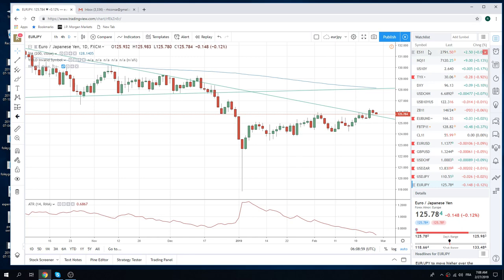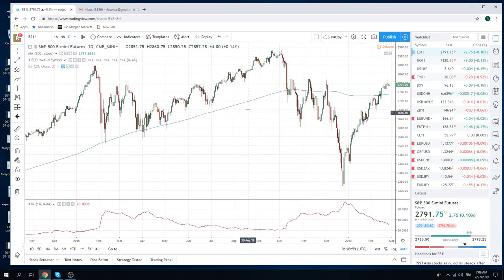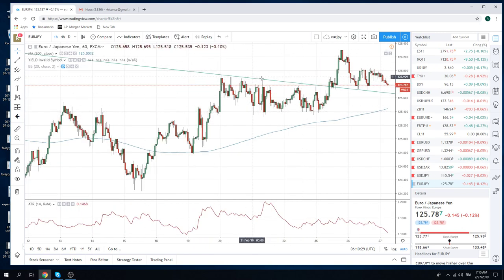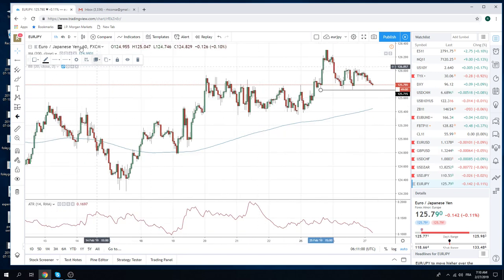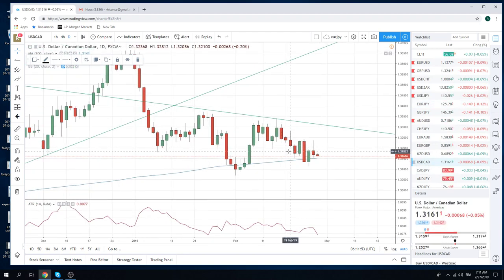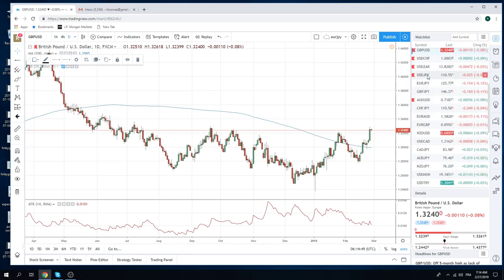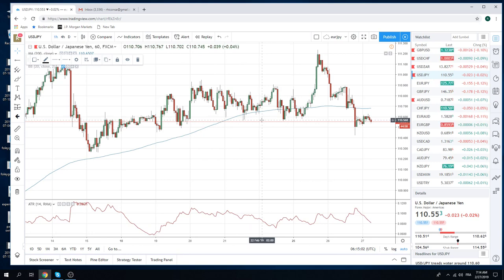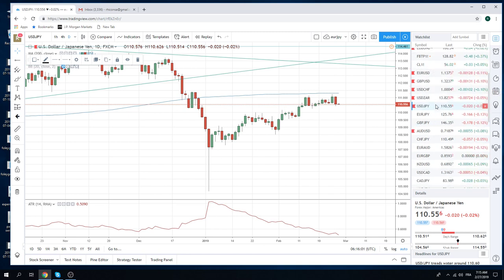27Feb19 Traders Opening Call - PrivateerFX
European open

Web: PrivateerFX.com

THIS WAS
27Feb19 Traders Opening Call - PrivateerFX